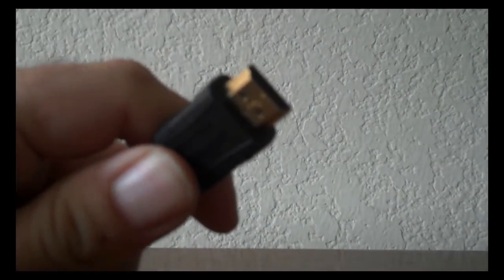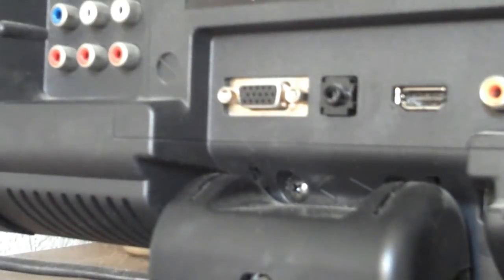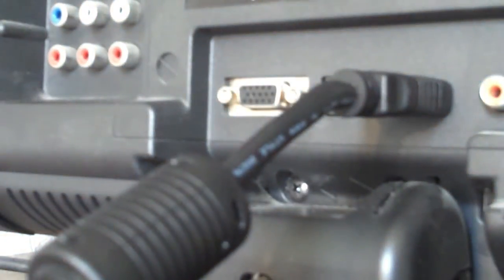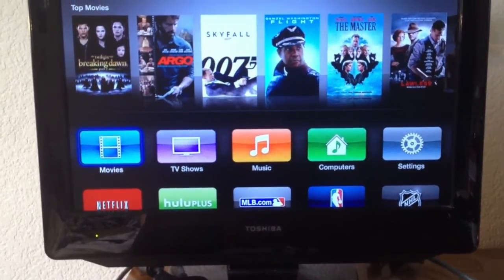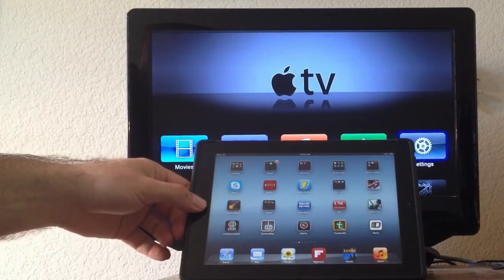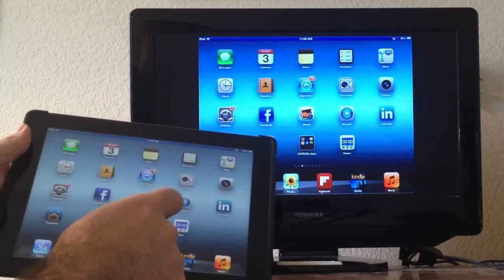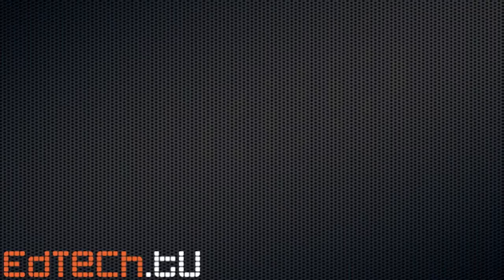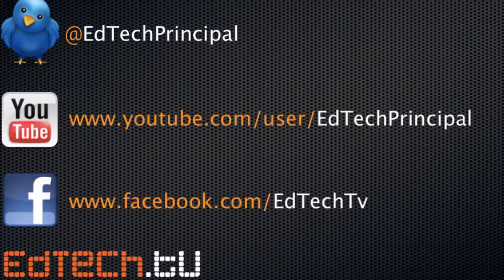Turn your iPad into a Smartboard with the Apple TV [Tutorial]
In this tutorial we look at turning your iPad into a Smartboard with the Apple TV. All you need is an iPad, the Apple TV, a projector with an HDMI input, and a wireless network.

If you don't have a projector with an HDMI input, don't worry, you can always view our other tutorial